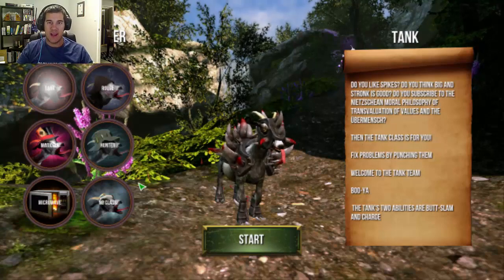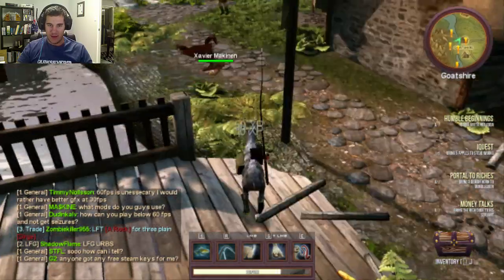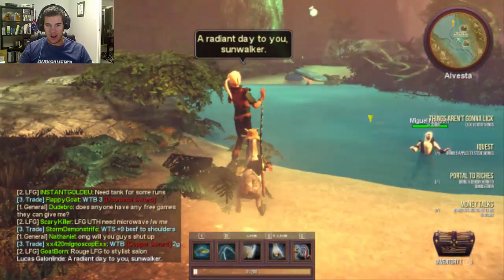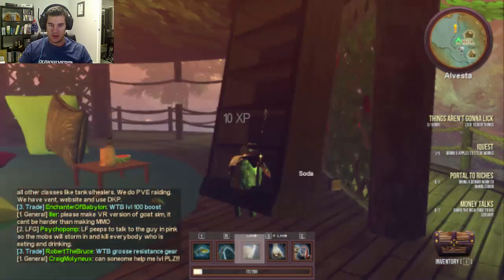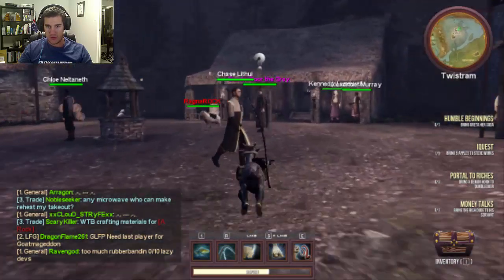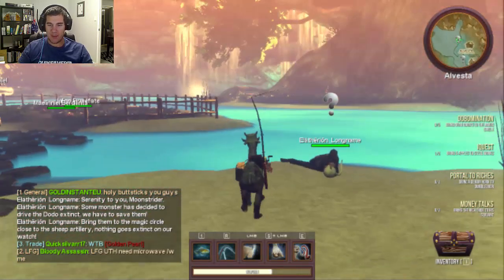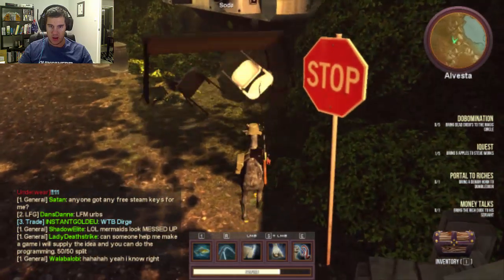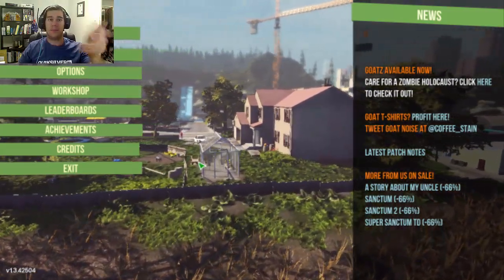GOAT SIMULATOR - DODO DESTRUCTION (Part 5)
I play Part 5 of the Goat Simulator for Random Games Wednesdays! I play the MMO map, was fun :)

GOAT SIMULATOR (Part 5)